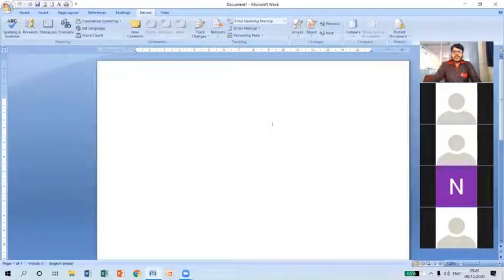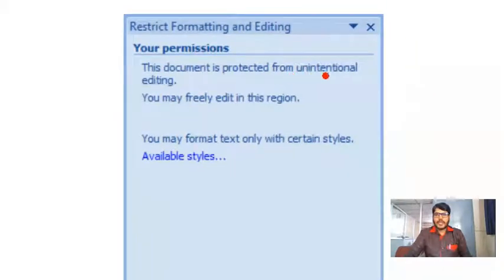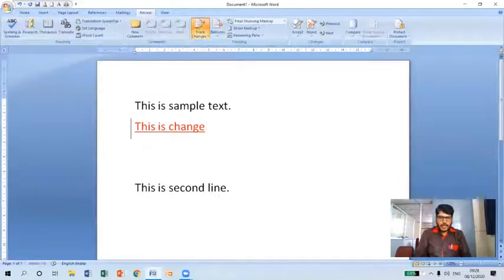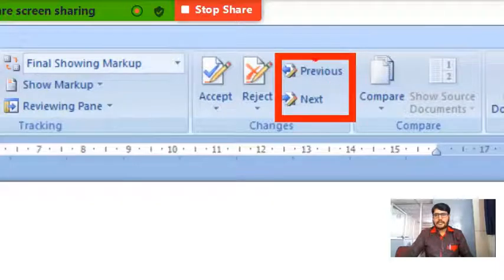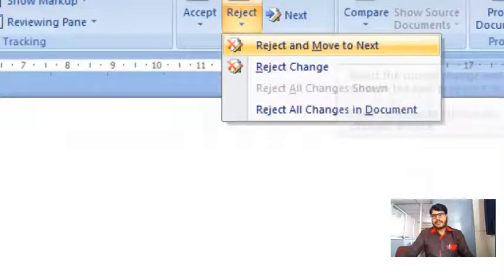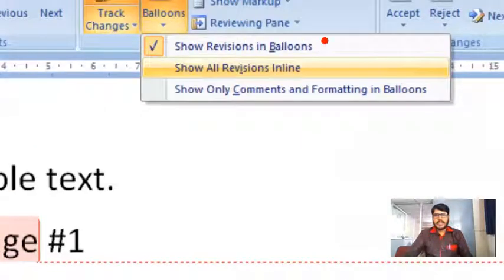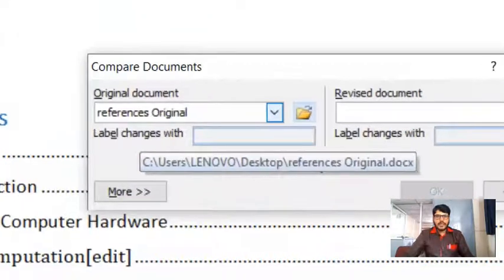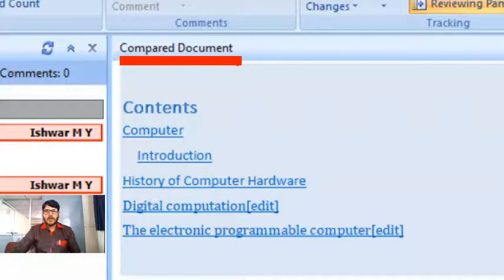Track changes, accept & reject changes, comparing multiple documents & protecting document in word.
In this video, I have explained how to track the changes, protecting a document, comparing multiple documents.